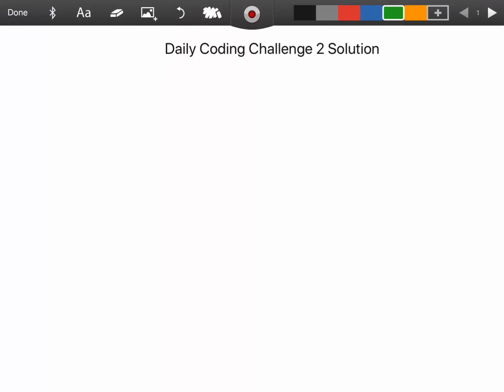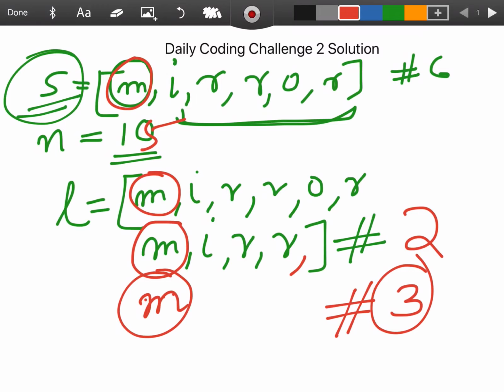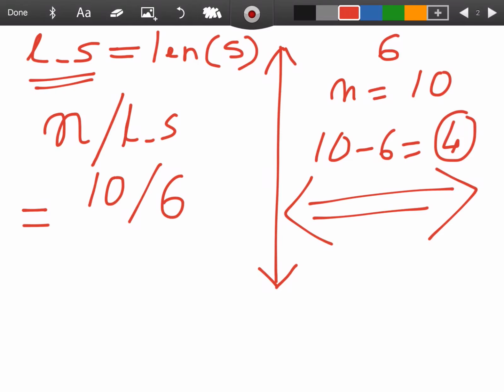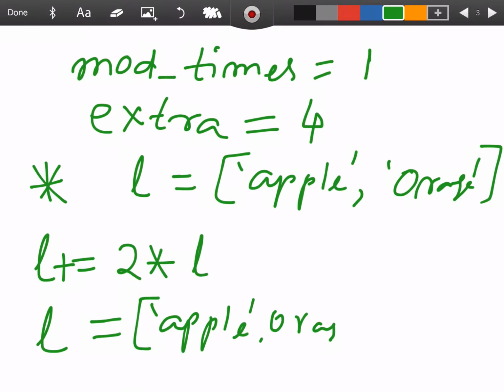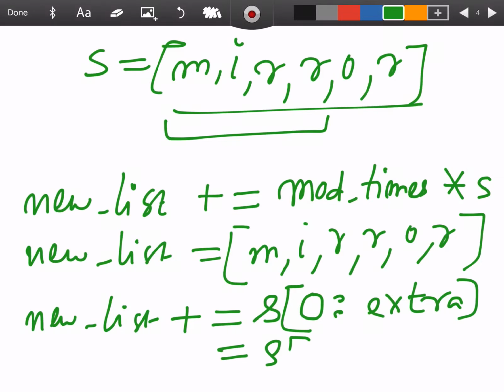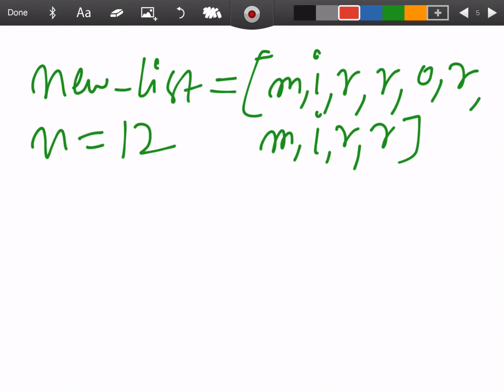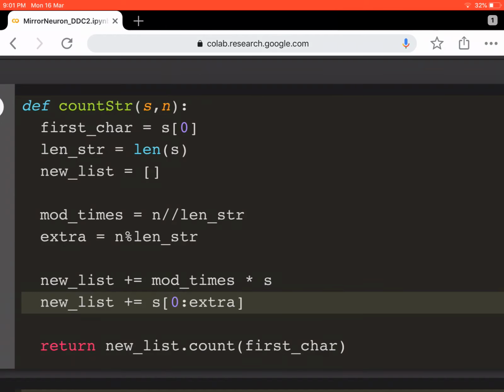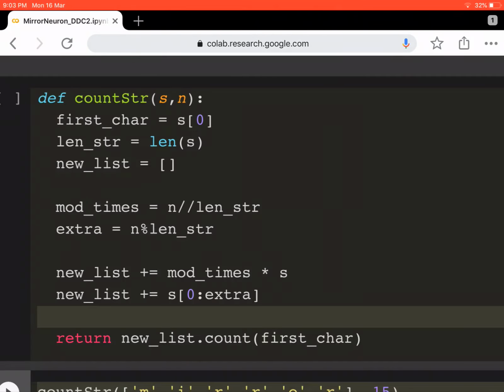Daily Coding Challenge 2 Solution Part A | Python Programming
This video shows the solution to Daily Coding Challenge 2 part A.

You might be observing a global slowdown on hiring new resources.
Calm down, we're pretty sure some smart teams are going to find a vaccine and a cure to Covid-19, which took mankind by surprise. Workload in many offices are also trimmed down.

So, in the meanwhile stay prepared for your next opportunity. This top courses are helpful for ML in Finance Industry.